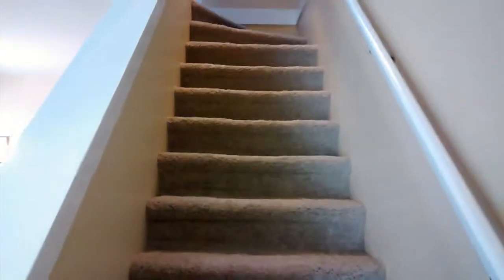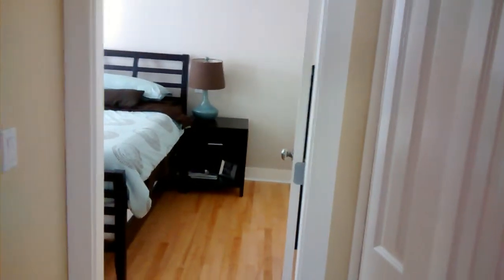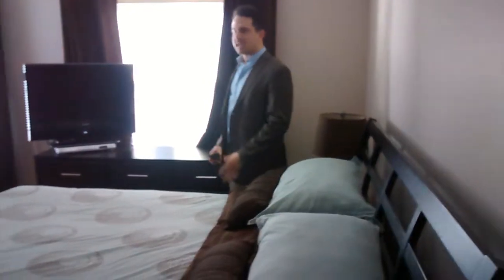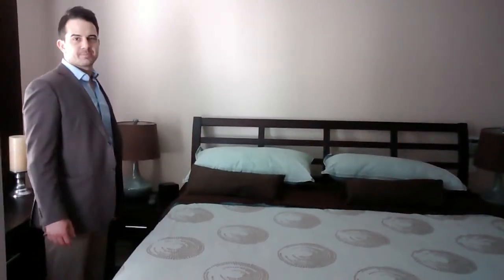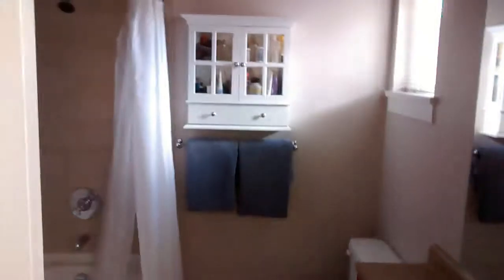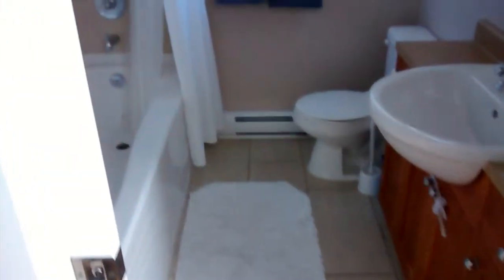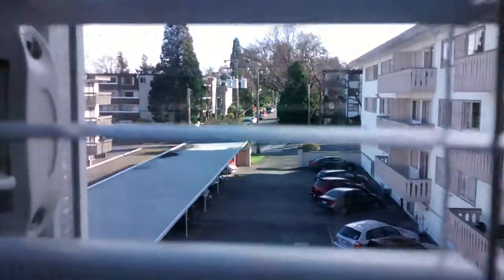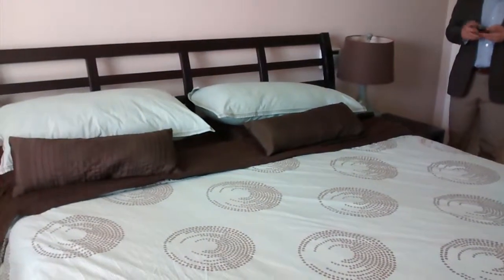Belcher 2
Upstairs - master bedroom and ensuite.